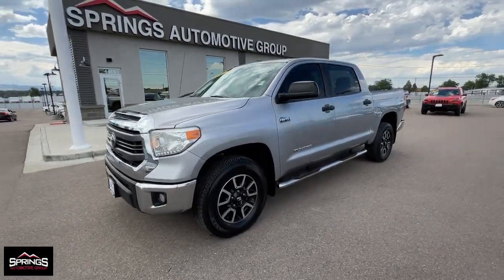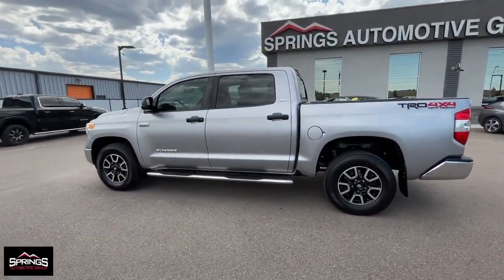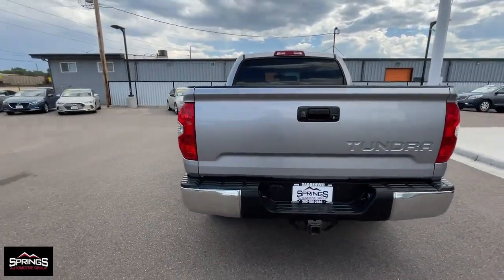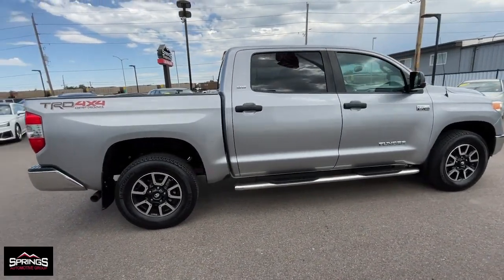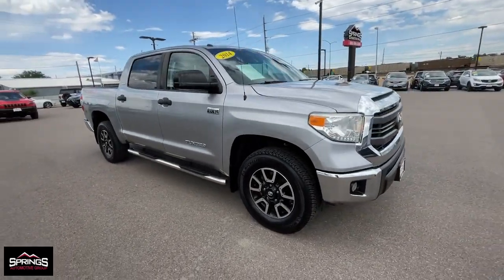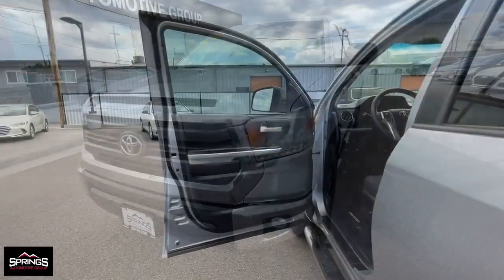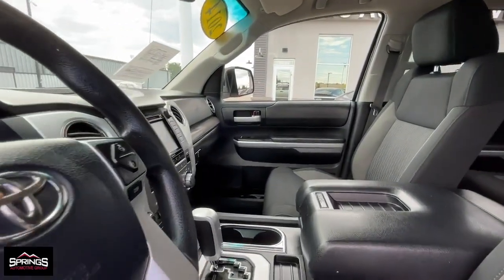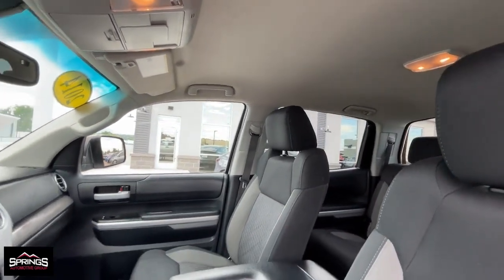2014 Toyota Tundra Littleton, Denver, Highlands Ranch, Lakewood, Arvada D6609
Silver Sky Metallic Used 2014 Toyota Tundra SR5 available in 4411 S. Santa Fe Drive, Englewood, Colorado at Springs Automotive Group. Servicing the Littleton, Denver, Highlands Ranch, Lakewood, Arvada, CO area.

4411 S Santa Fe Dr

Recent Arrival! Backup Camera Bluetooth Clean Auto Check Keyless Entry Navigation Phone Operation System Integration Touch Screen Controls Tundra SR5 CrewMax 4D CrewMax i-Force 5.7L V8 Flex Fuel DOHC 32V LEV 6-Speed Automatic Electronic with Overdrive 4WD Silver Sky Metallic Graphite w/Fabric Seat Trim or Heavy Duty Vinyl Seat Trim ABS brakes Electronic Stability Control Heated door mirrors Illuminated entry Low tire pressure warning Navigation System Remote keyless entry Traction control. Odometer is 4199 miles below market average!brbrbrSilver Sky Metallic 2014 Toyota Tundra 4D CrewMax SR5 CrewMax 4WD 6-Speed Automatic Electronic with Overdrive i-Force 5.7L V8 Flex Fuel DOHC 32V LEVbrbrSprings Automotive Group offers 30 day Exclusive Warranty to customers for piece of mind. Our Exclusive warranty programs offers our current customers to have the piece of mind that their next used car is not a lemon and if something breaks down on their vehicle we will take care of it ***Contractual Limit of Liability is $1500.00*** ***$100.00 Deductible Applies*** ***Vehicles 10 years or older OR vehicles with over 150000 miles are not eligible for 30 day warranty*** ***Vehicles under $5000.00 are not eligible for 30 day warranty*** .brbrAwards:br  * 2014 KBB.com Best Resale Value AwardsbrbrSprings Automotive Group has over 400 vehicles to choose from and a selection that cannot be beat. Whether you are looking for a cheap used car such as a 1998 Ford Taurus or something very nice and classy such as a 2017 GMC Denali we have the new used car or truck that your looking for. Our inventory includes but is not limited to Ford Chevy Cadillac GMC Audi BMW Lexus Toyota Chrysler Acura  Jeep Honda Mercury Mazda and many more. Thats the greatest part about being and independent dealer! WE HAVE EVERYTHING!